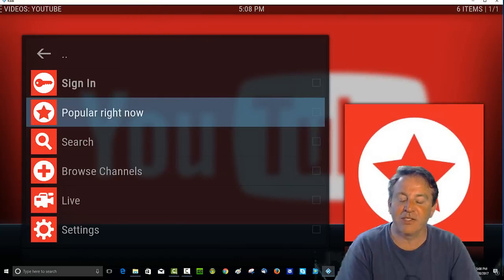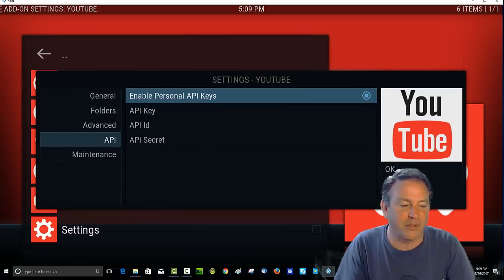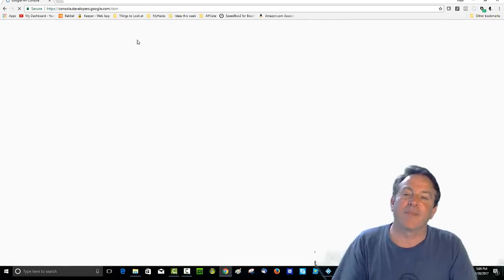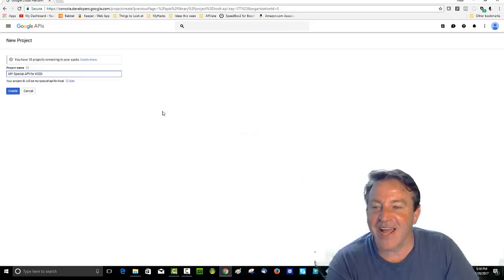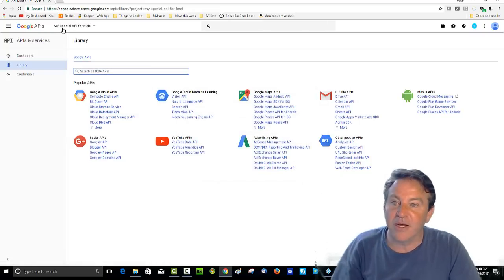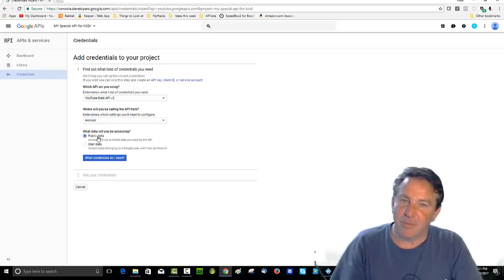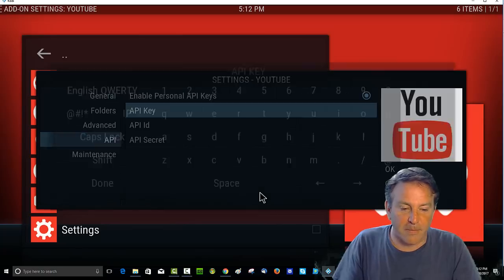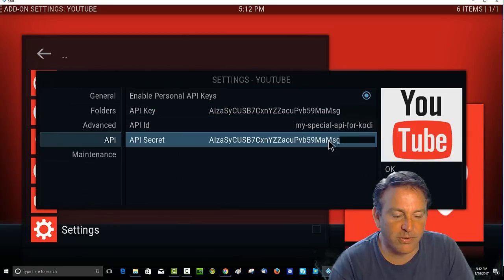KODI YouTube Fix - Really works - Fix it once and for all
Creating your own API for the YouTube application in KODI is easier than you think. After watching multiple videos, I can show you how to do it in 5 minutes.  You need 3 pieces of information and you are good to go.
The YouTube application in KODI uses an API key which is limited to 1,000,000 uses a day... So many KODI users use this up quickly. Here is how you make your own key that won't run out.